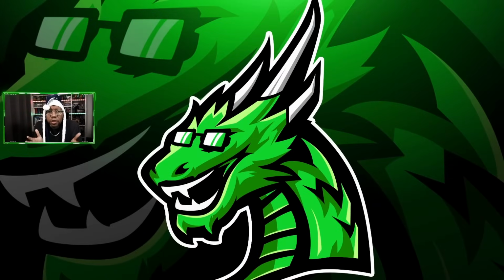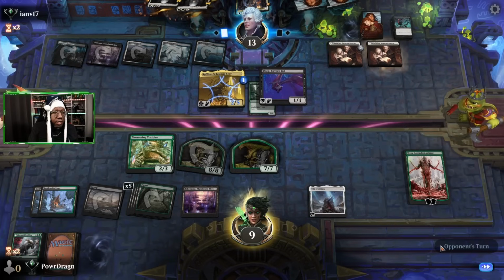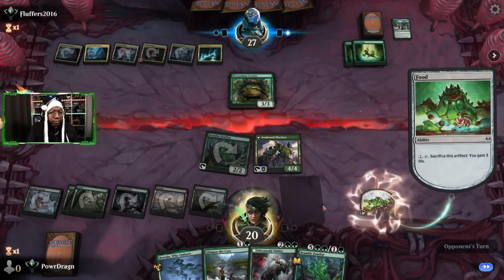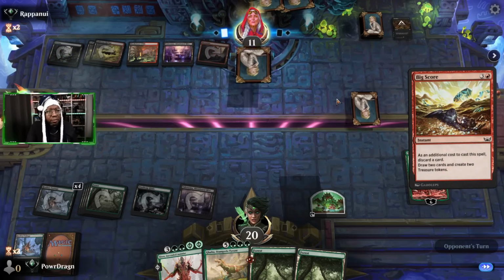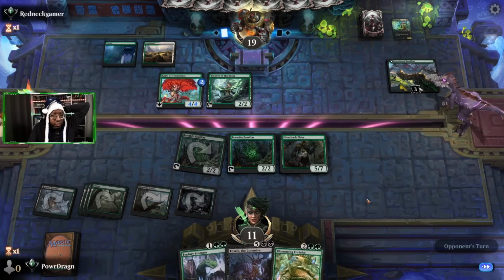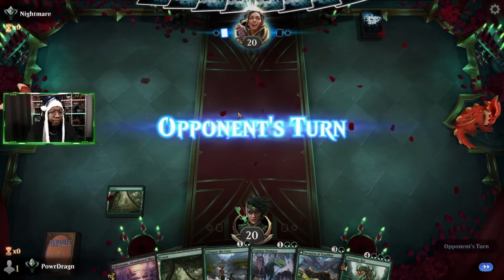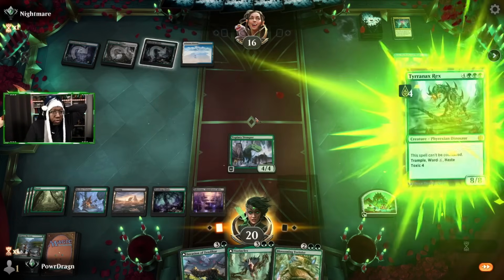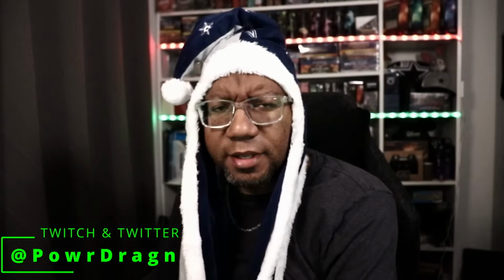🟢⚫This Deck Solved The BIG Mono Green Problem | MTG Arena Standard Aggro Deck List Ixalan LCI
This deck solved the problems mono green had by flexing in some Restless Cottages on the MTG Arena Standard ladder.

00:00 Mono Green-ish
00:13 Highlighted Cards
03:24 vs. Esper Aggro
10:03 vs. Caves
16:59 vs. Rakdos Ramp
23:18 vs. Selesnya Enchantments
29:32 vs. Mono Black Discard
31:50 vs. Mardu Humans
33:11 vs. Sultai Reanimator
35:44 vs. Mono Black Aggro
38:27 vs. Caves
43:50 Deck Update
44:51 Strategy & Tips
45:57 Card Spotlight